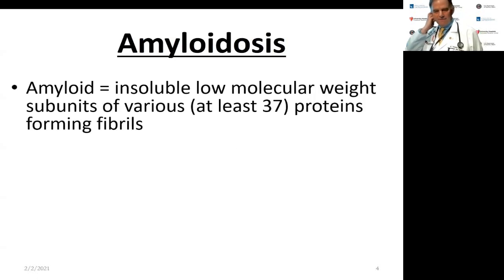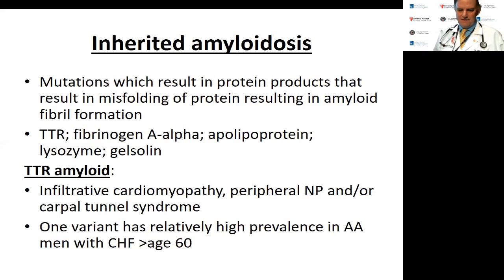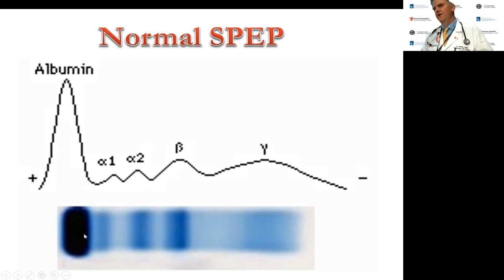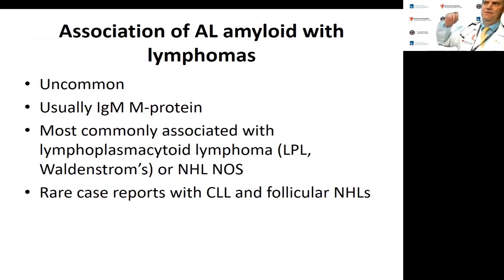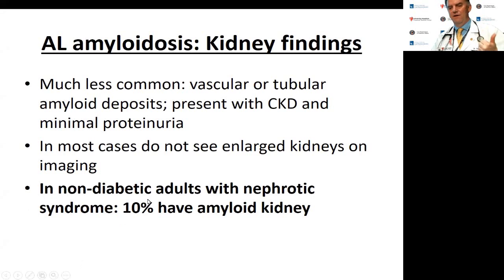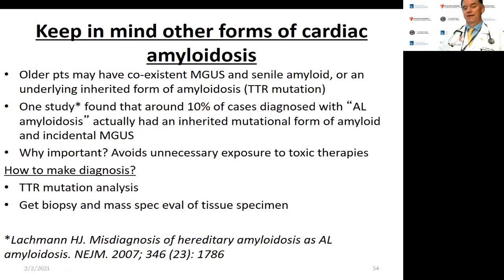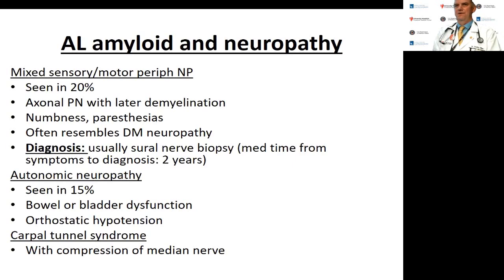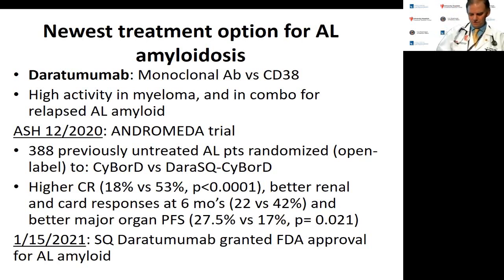"AL Amyloidosis: Unraveling the Mysteries" by Timothy O'Brien, MD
Grand Round presentation at University Hospitals Cleveland Medical Center and Case Western Reserve University School of Medicine, Department of Medicine on "AL Amyloidosis: Unraveling the Mysteries" by Timothy O'Brien, MD.